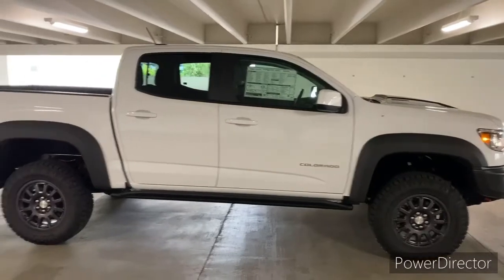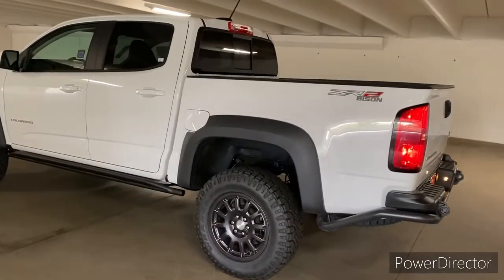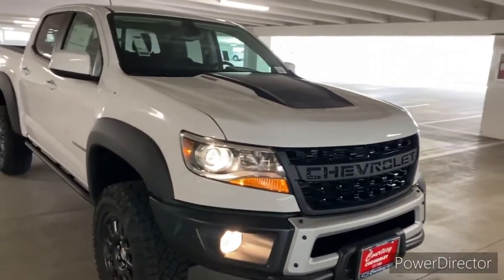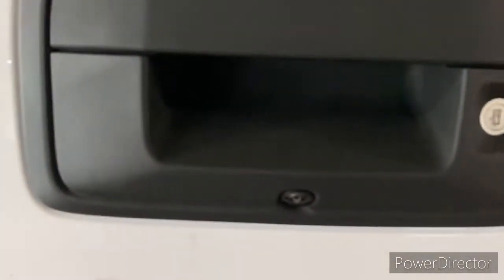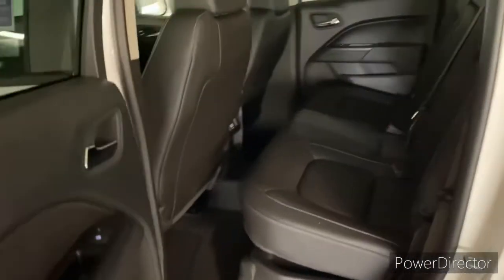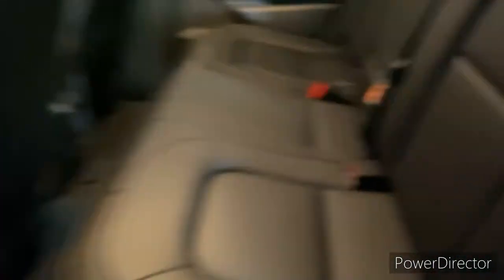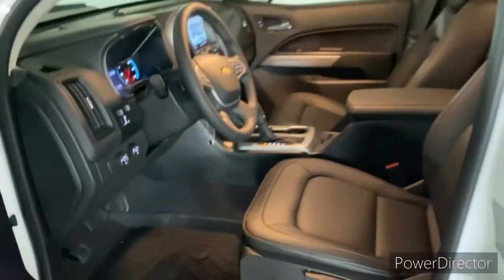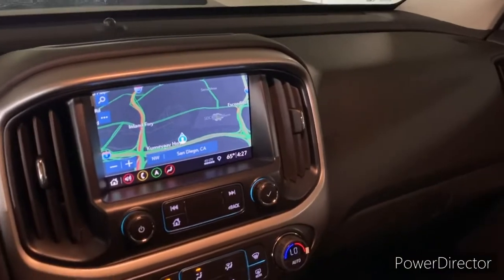2021 Chevy Colorado ZR2 Bison (Duramax Colorado) full review